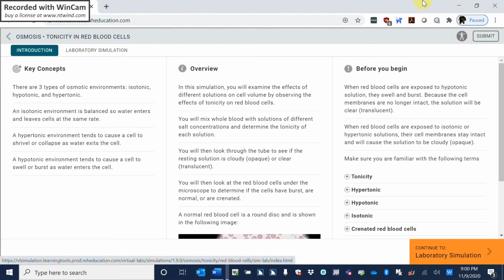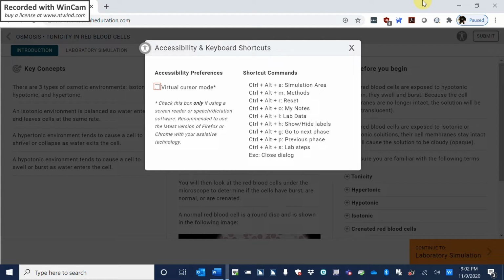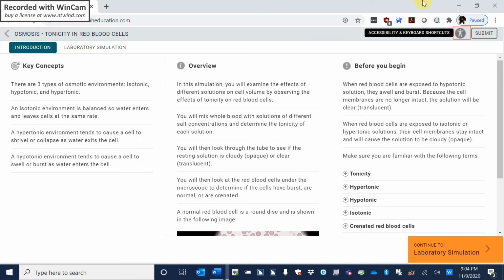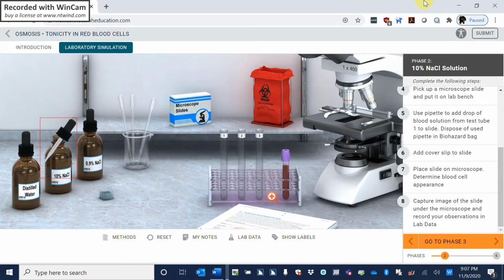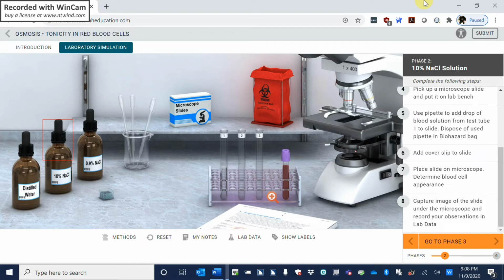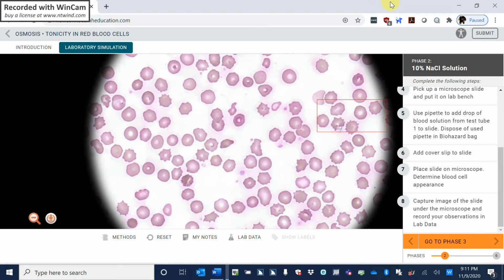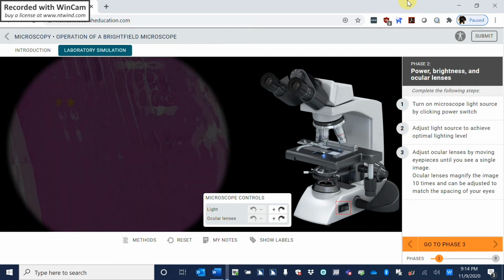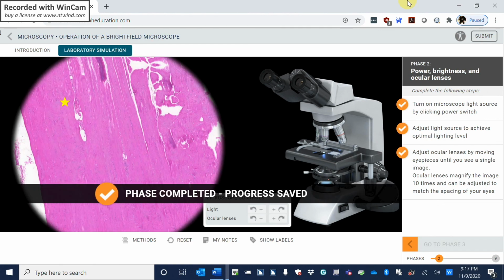Connect Virtual Labs SR Demo